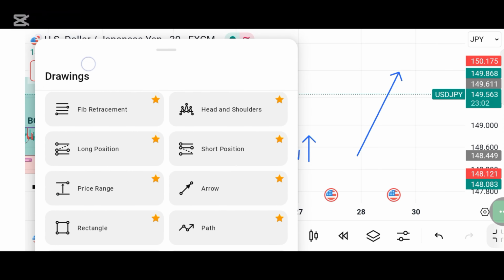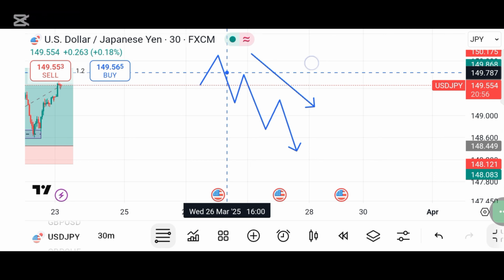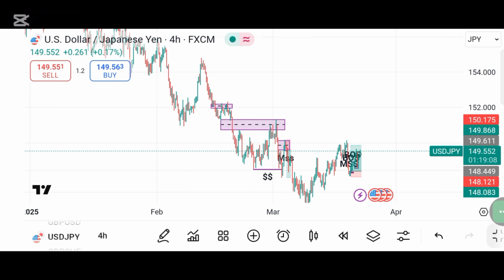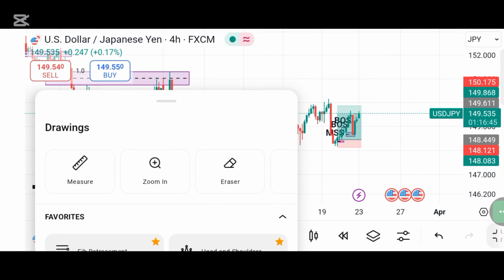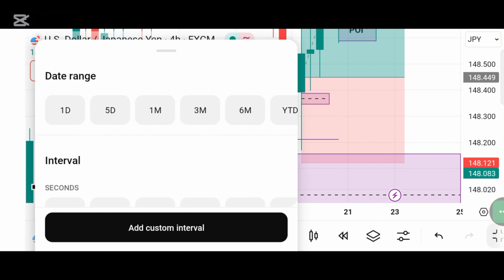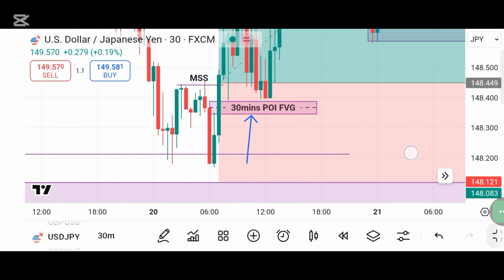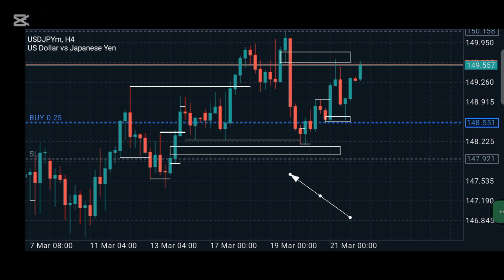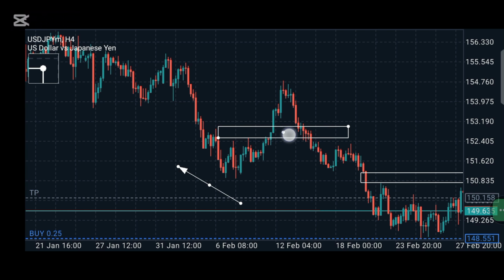Counter trading using ICT top down analysis